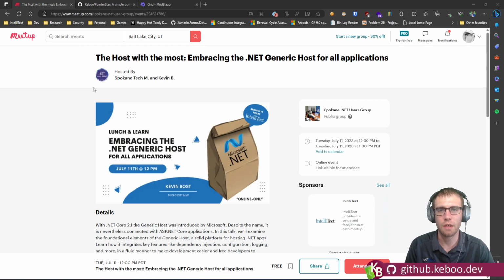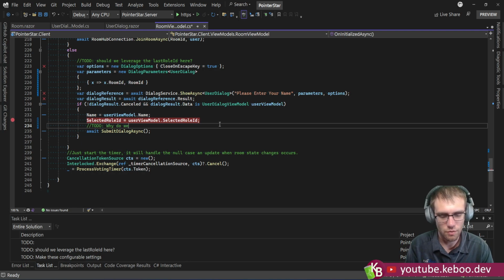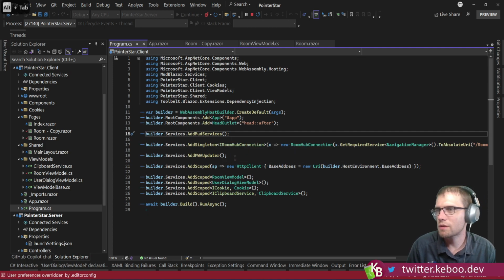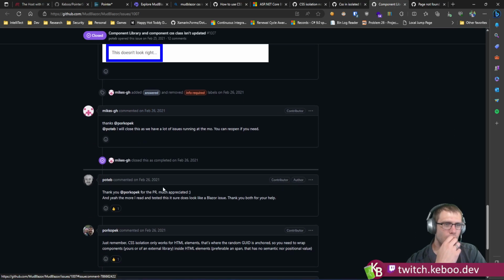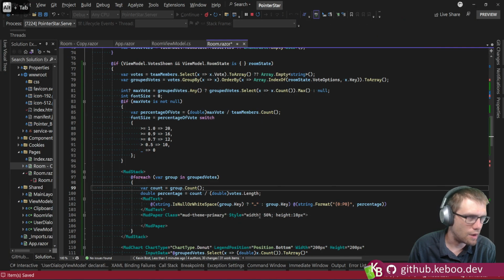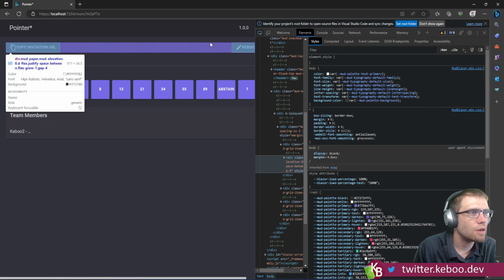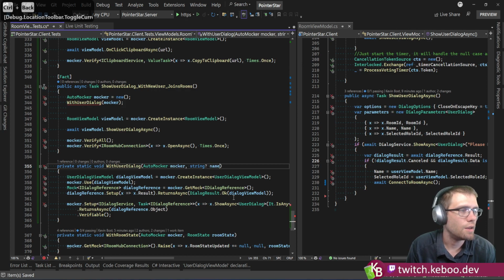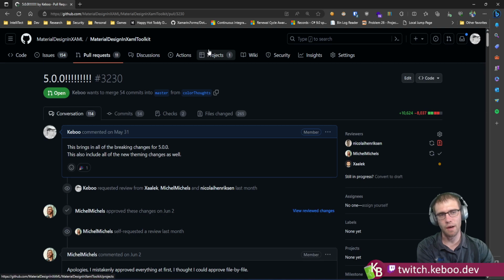C#/Blazor - Pointer* with more MudBlazor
In this stream I finish a MudBlazor upgrade for Pointer*